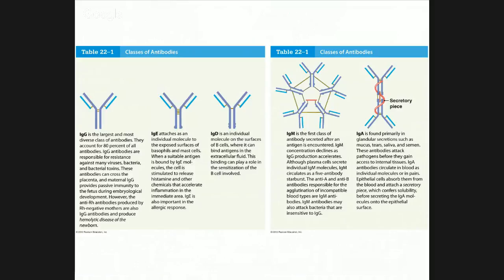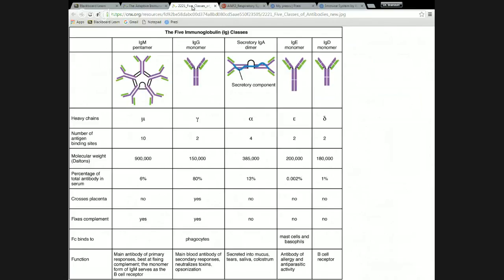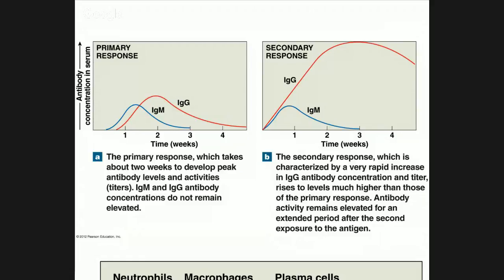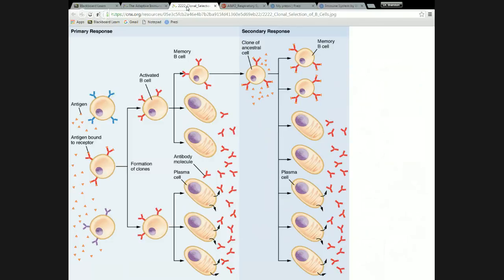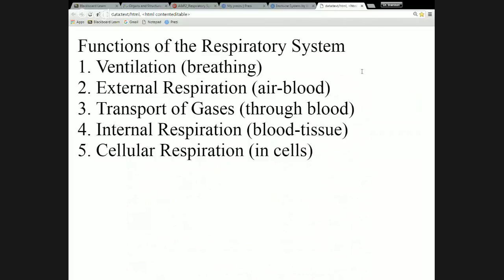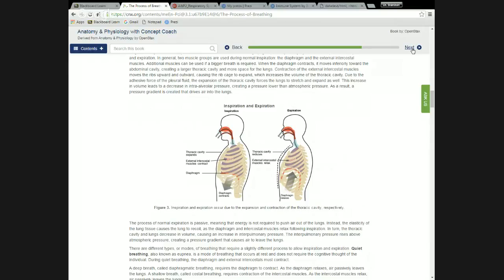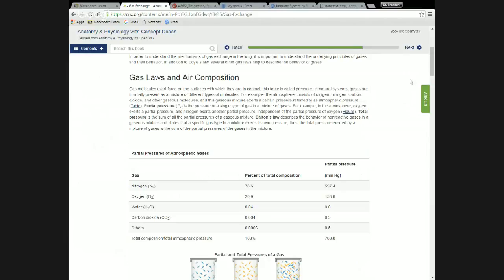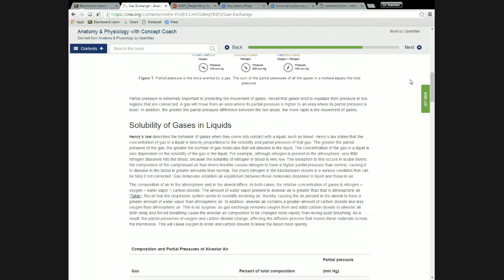A&P2_Respiratory System